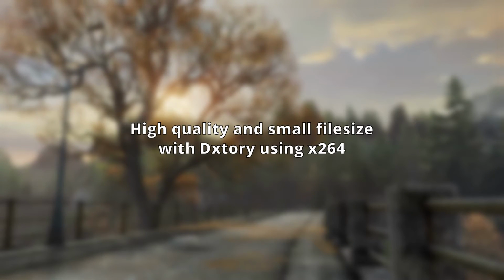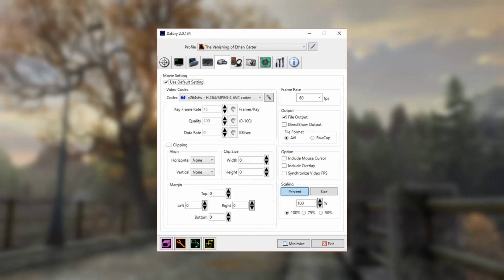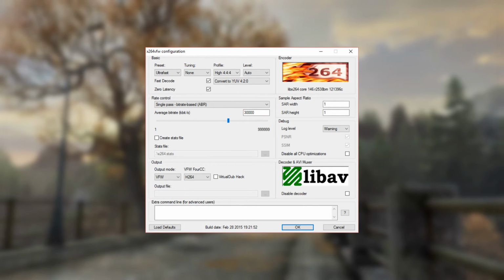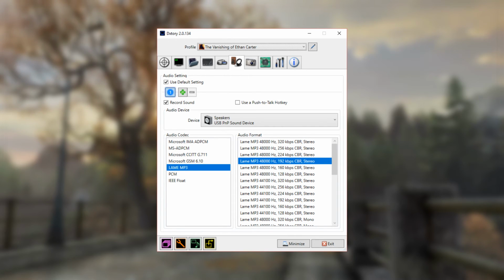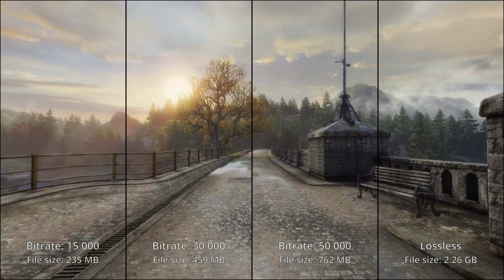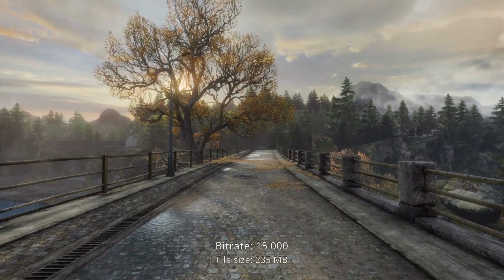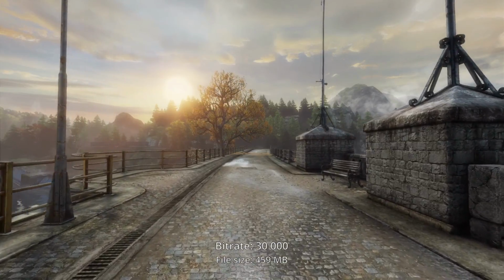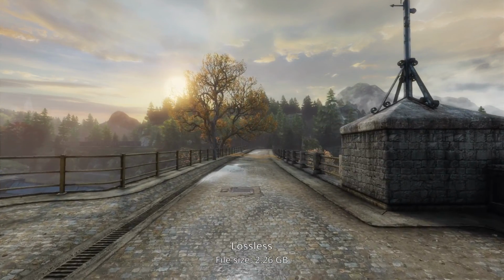High quality and small filesize with Dxtory using x264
Recording with Dxtory using x264vfw for H.264 and LAME for MP3. I think x264 is excellent for those who want to save hard drive space when recording game footage.